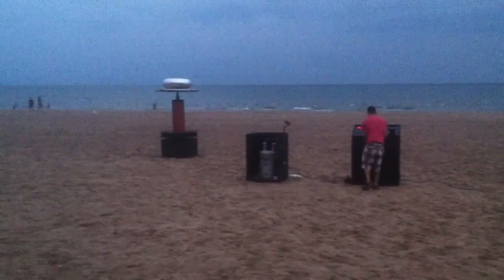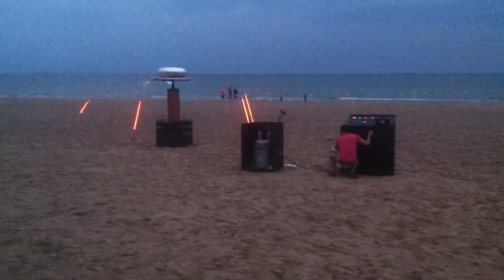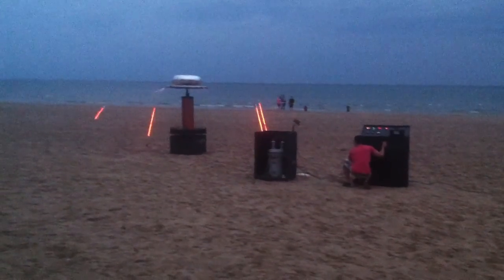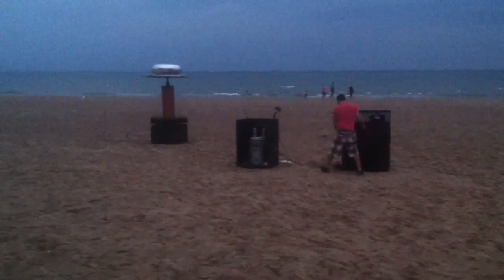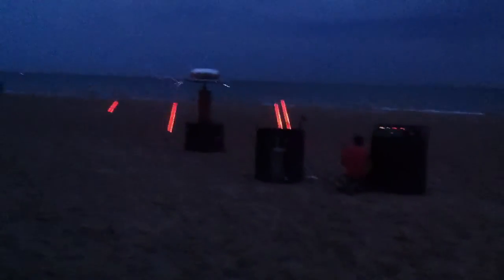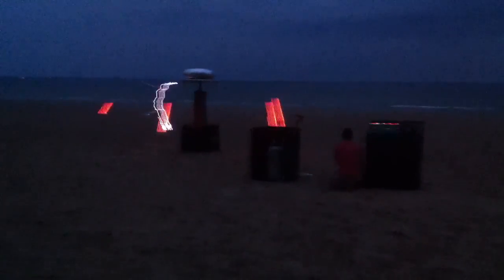Kites Over Lake Michigan 2011 - Tesla Coil Demonstration HD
Kites Over Lake Michigan continues to grow in size and reputation. This is now one of the largest kite festivals in the Midwest and attracts kitefliers from all over.
Neshotah Beach, Two Rivers, WI